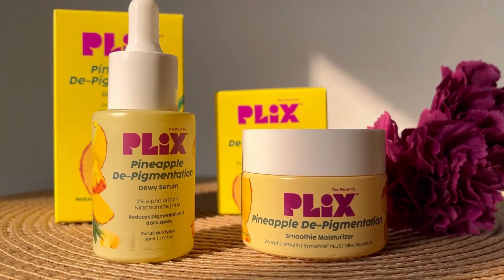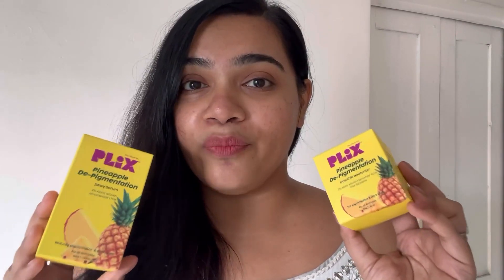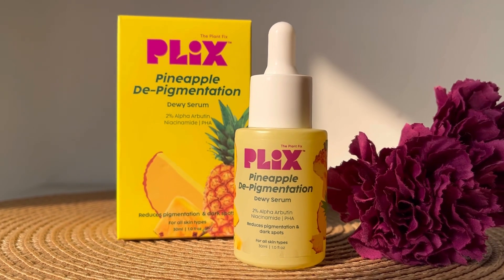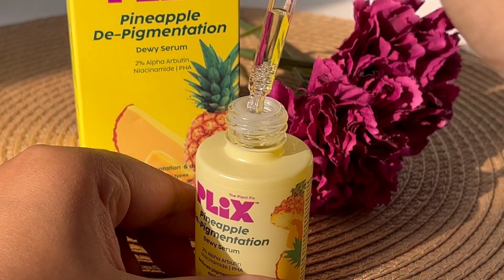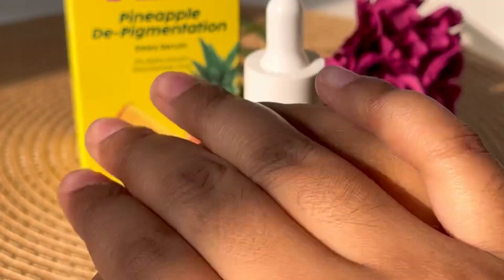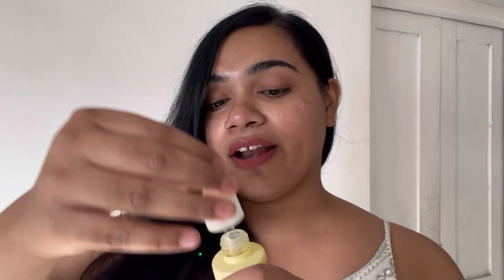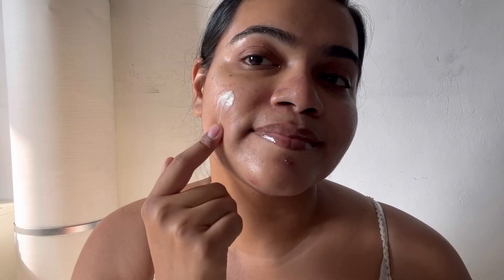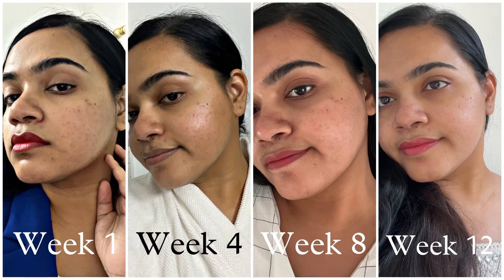How I Reduced my Pigmentation in just 90 Days | Using PLIX Pineapple De-Pigmentation Skincare Range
Everyone's favorite Pineapple serum and moisturizer! Recommended by Dermats!

Benefits:
Reduces the appearance of pigmentation & dark spots
Inhibits tan development after UV exposure
Delivers a noticeable whitening effect

Why Choose This:
Silicon Free
No Synthetic Fragrance
No Parabens, No Sulphates
Non-Comedogenic
Dermat tested & approved
Vegan
Cruelty-Free
Drying Alcohols